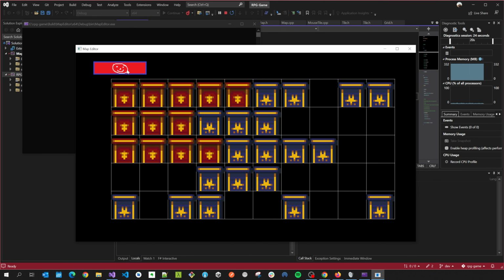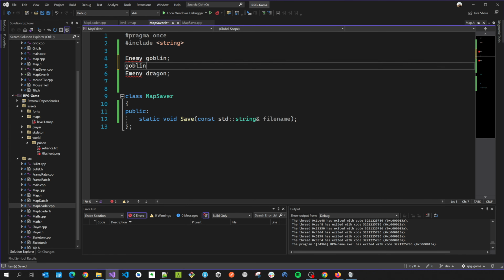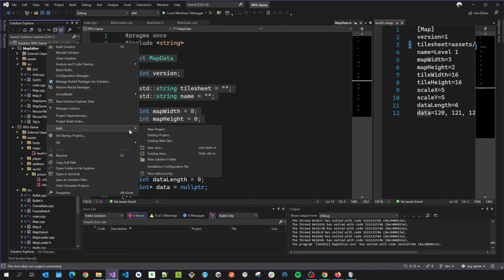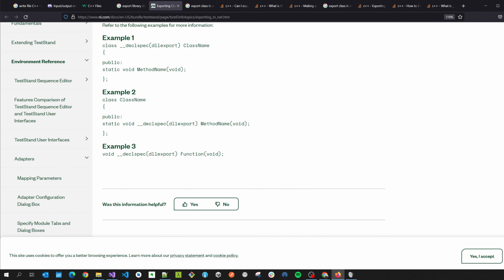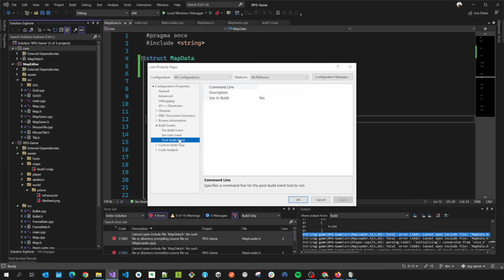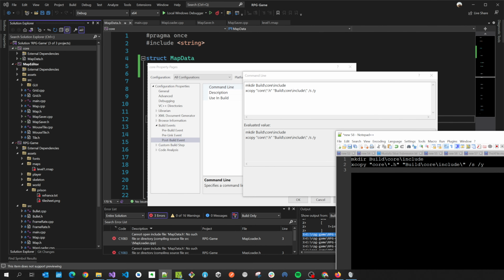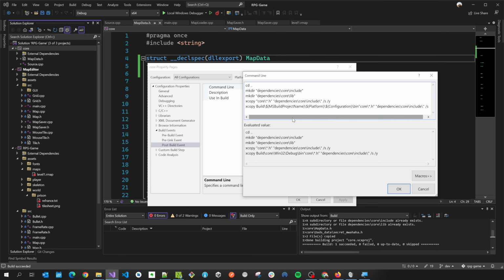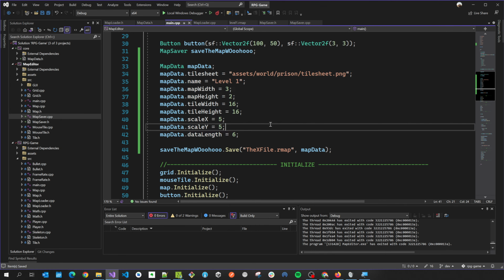Creating an RPG C++ / SFML - Part 28